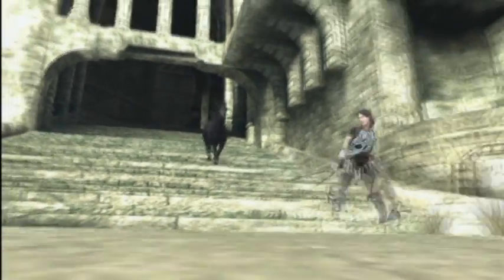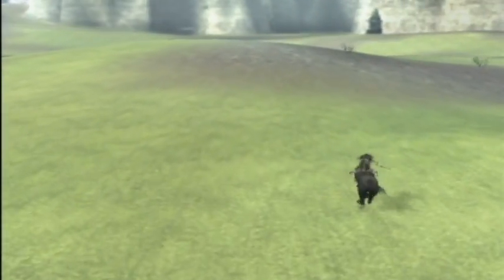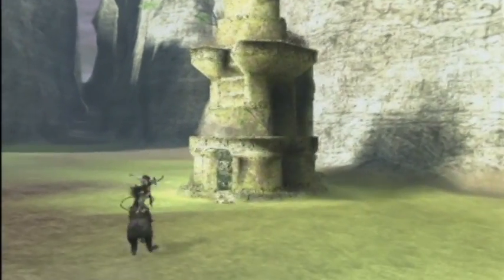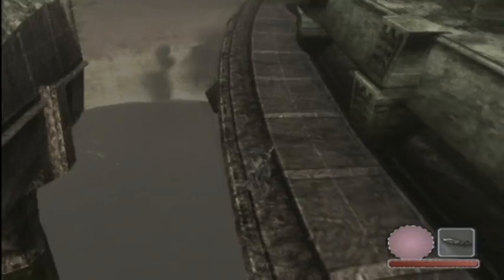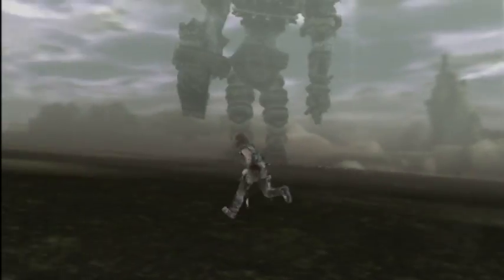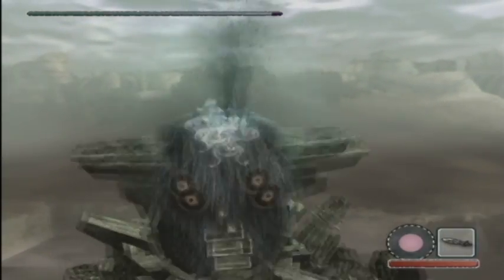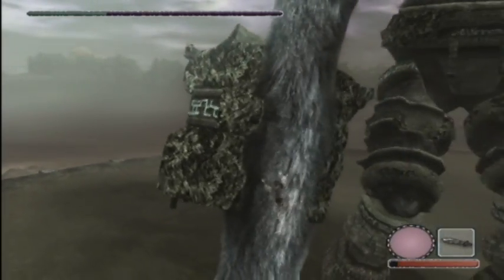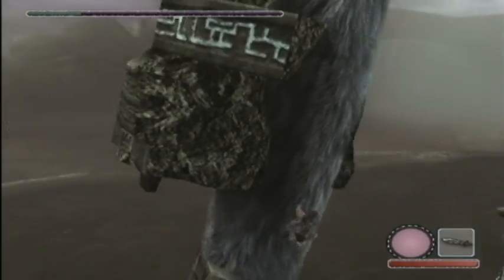Demize1988 Shadow of the Colossus Playthrough Part 3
My buddy Demize running through SotC! This is one of my favorite games! Enjoy it since I'm lazy to make anything.